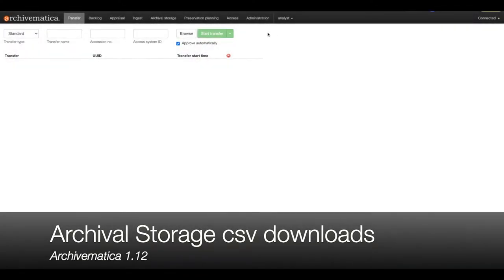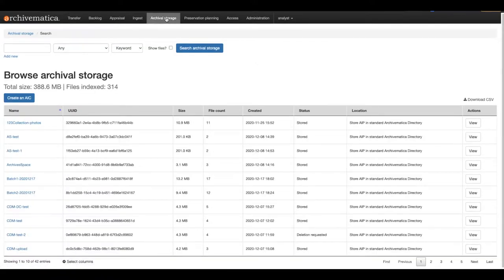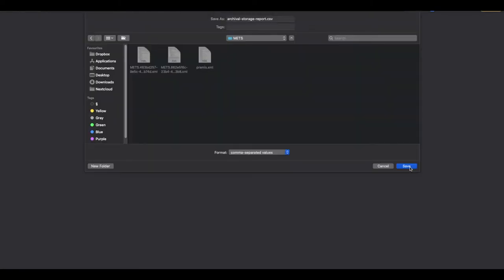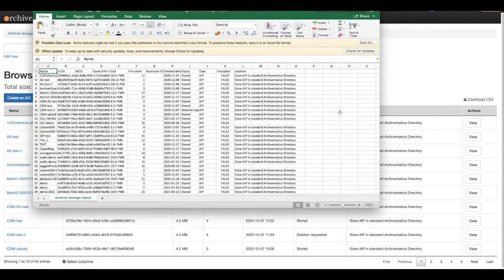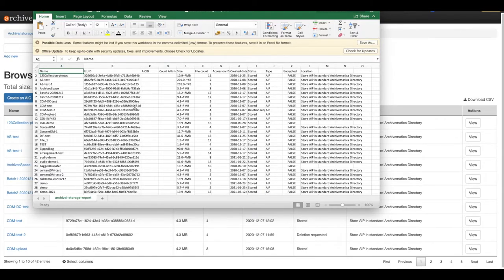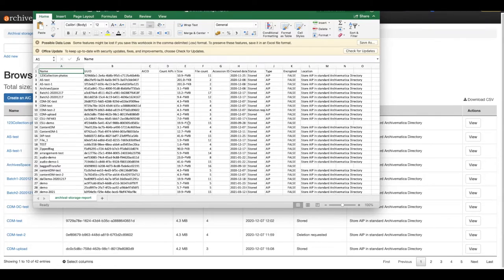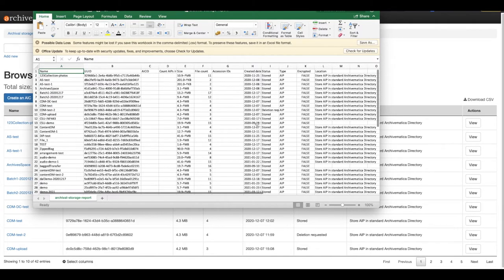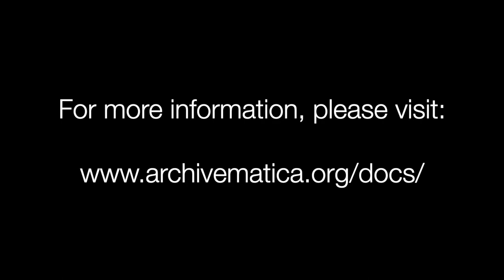Archivematica 1.12: CSV download from the Archival Storage tab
This video demonstrates how to download a CSV from the Archival Storage tab that contains the column information about stored AIPs.